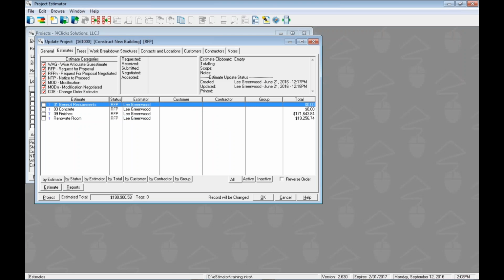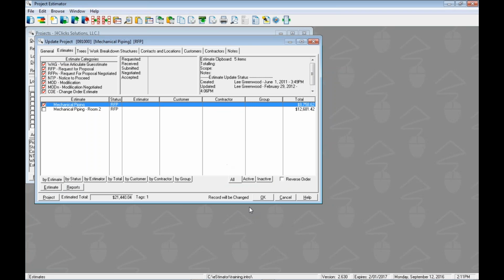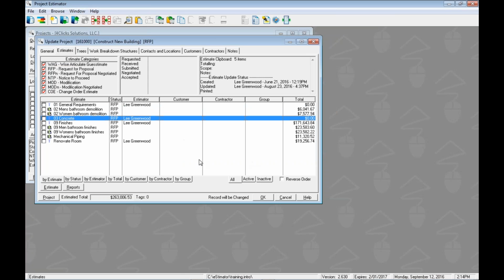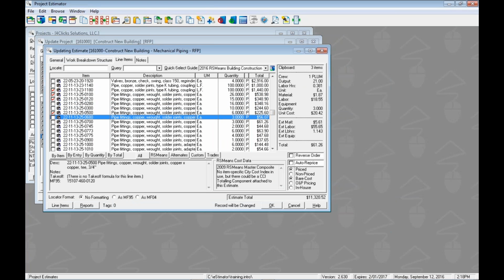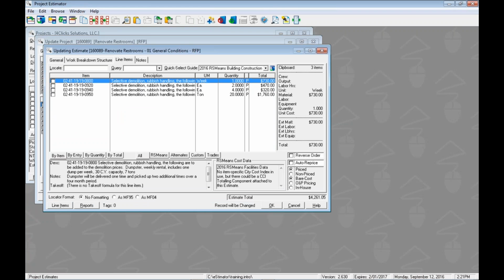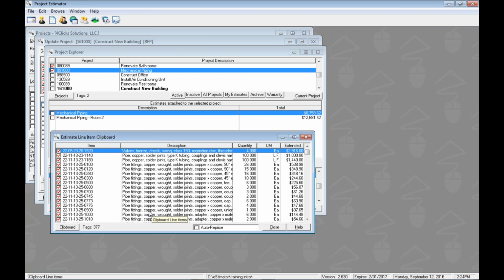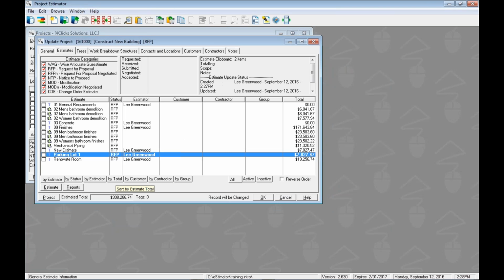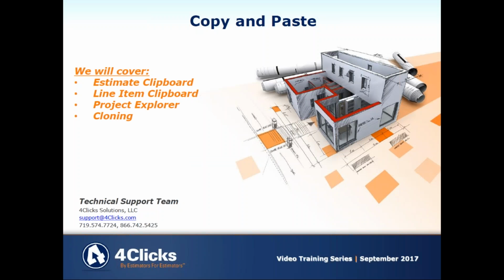Training 117 -- Copy and Paste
e4Clicks Project Estimator Training Video on Copying and Pasting, including Project Explorer and Cloning.